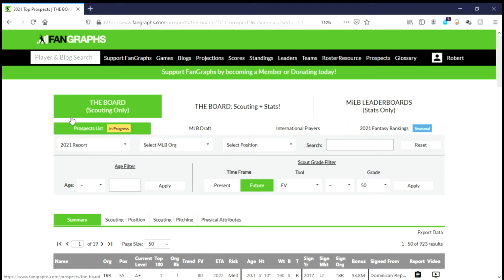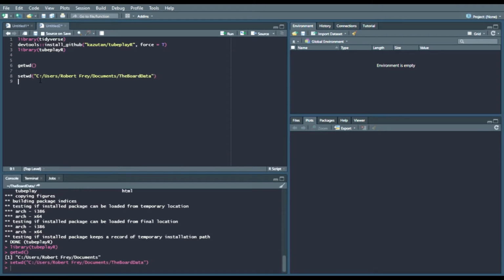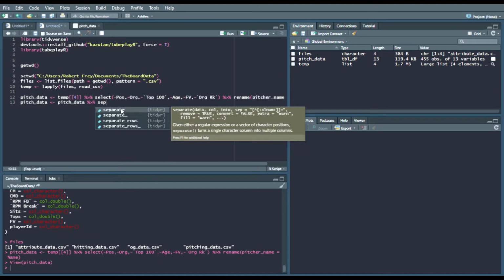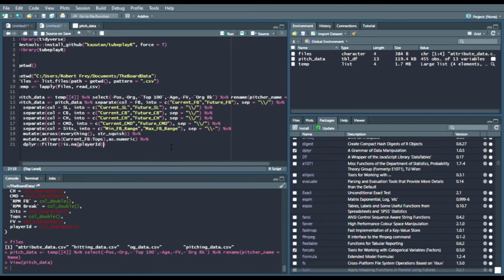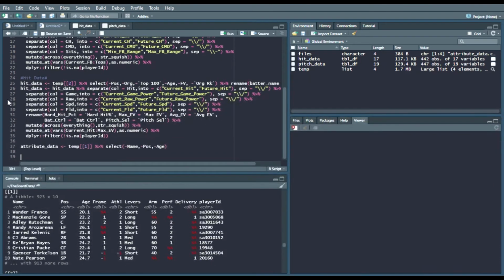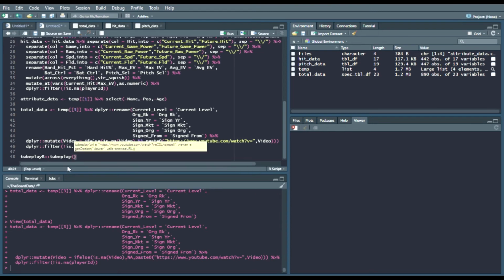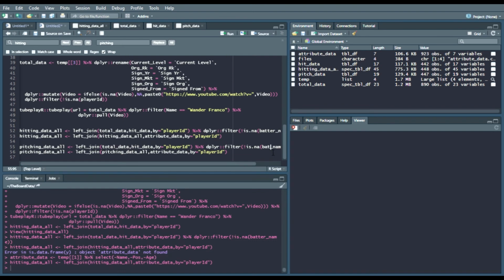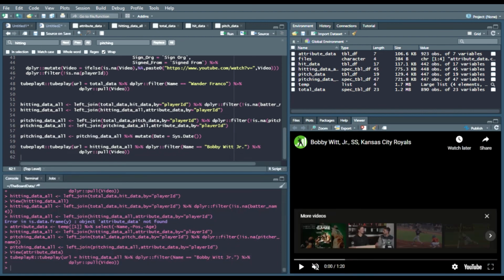Acquire Minor League Prospect Grades and Intangibles!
Github source code In this week's video, I show you how to export the csvs from FanGraphs the BOARD consider getting a membership to FanGraphs. I also show you how to combine the data tables that are on the page and separate out current and future value prospect grades, as well as show you how to watch prospect video within the Rstudio console!